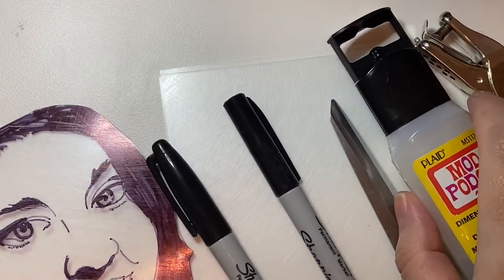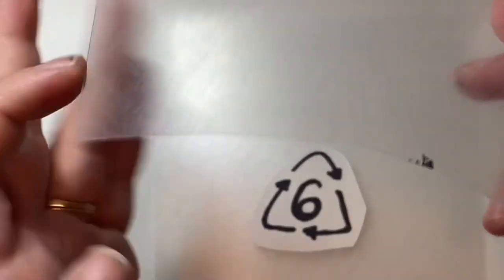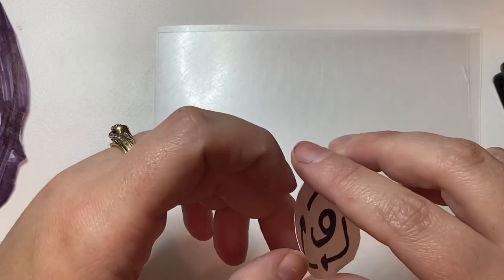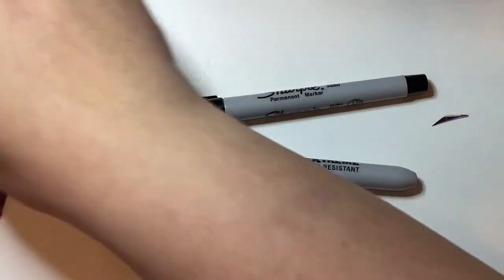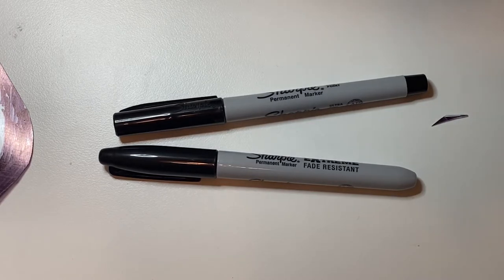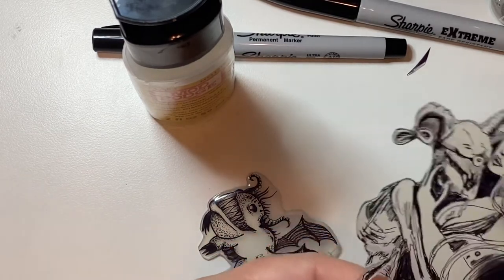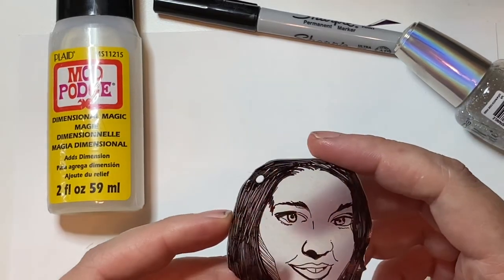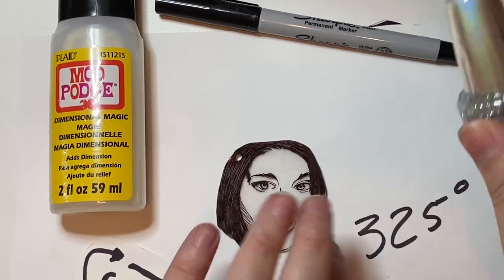Tutorial shrink art!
Using #6 plastic and permanent markers k show you how to create customizable shrink art. I also demonstrate how to use mod lodge dimensional magic at the end. Enjoy!